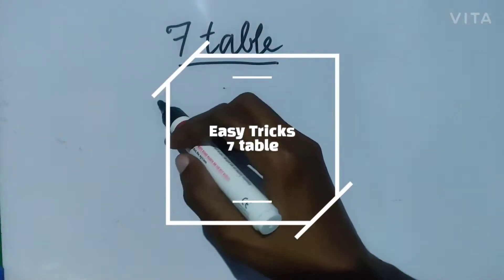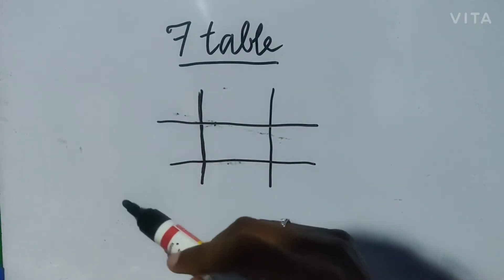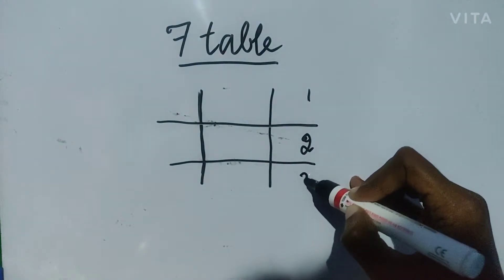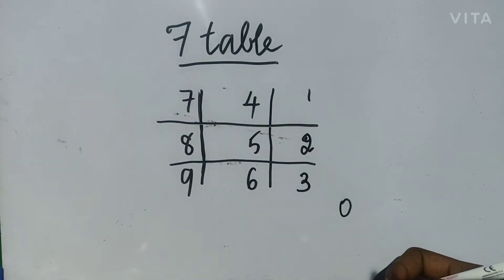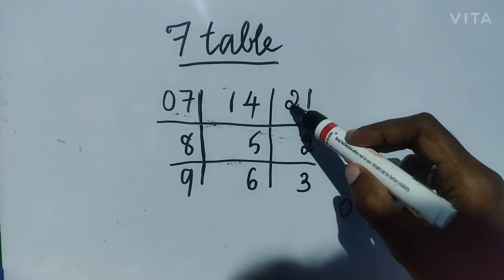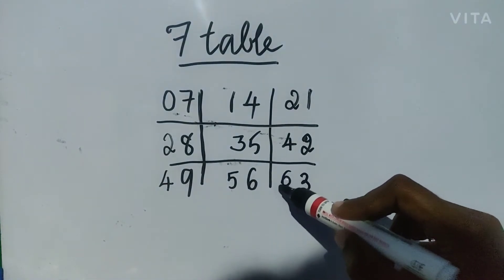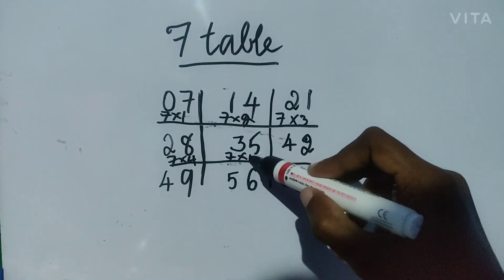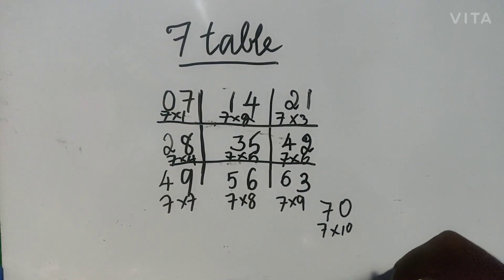Easy tricks for 7 table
Easy way to learn multiplication table 7